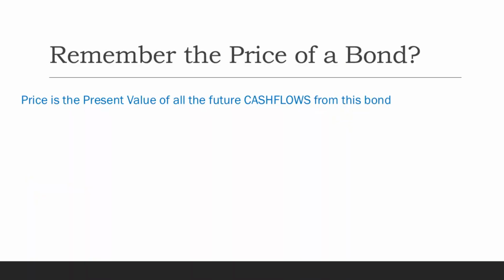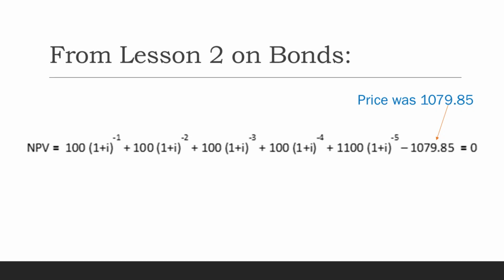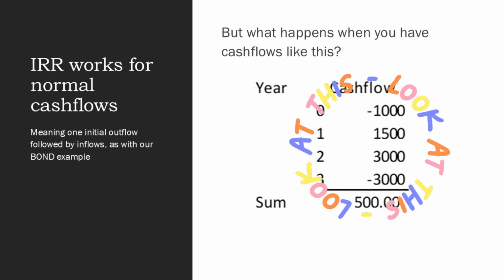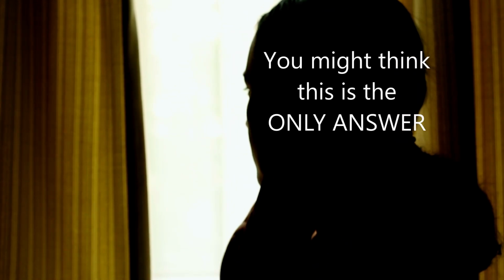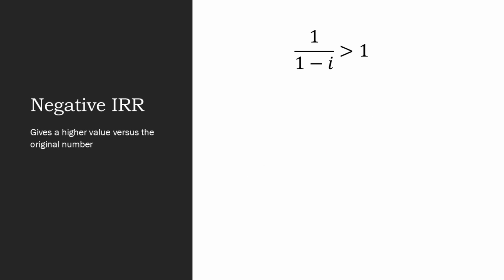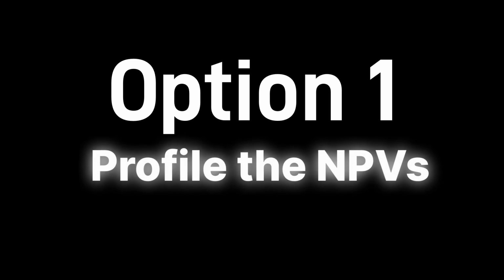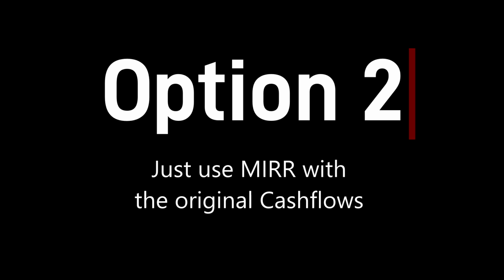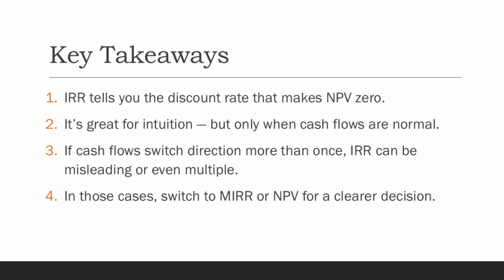The IRR Trap: What It Means and Why IRR is Not Always Reliable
Crash Course in Math for Finance Ep 4:  The Problem with IRR and suggested workarounds. This is the fourth episode of our new series about the math used in Finance, that will eventually cover especially practical optimization issues and data science all the way to quantitative analysis for fixed income and equity analysis.

00:00 Intro
00:41 What IRR means
01:15 IRR from the context of our Bond Pricing exercise
02:03 Why is IRR very popular
02:48 How to compute for IRR with Excel
03:30 Where IRR issues may arise
04:40 Problematic situations in particular
05:15 Seeding IRR properly
05:36 What is a Negative IRR?
07:26 What to do in case of problems
07:30 OPTION 1: Use DATA TABLES
08:20 OPTION 2:  MIRR
09:22 OPTION 3: NPV is Fine
09:35 Takeaways
10:17 NPV Profiling Video Walkthrough